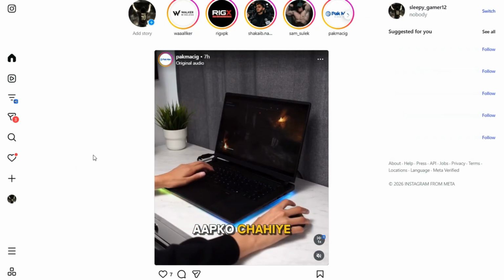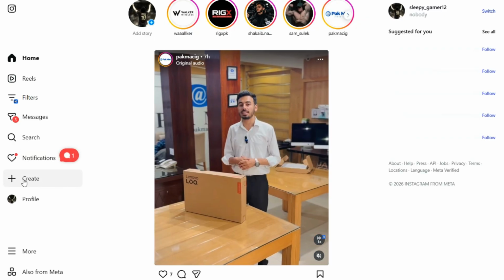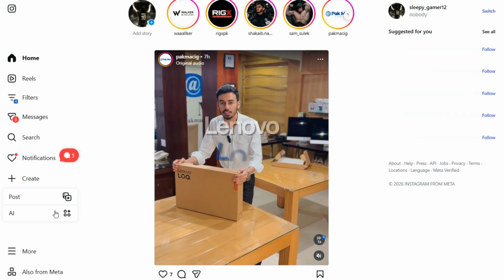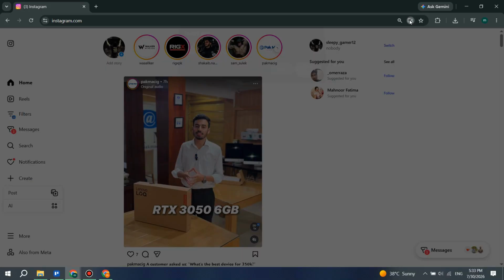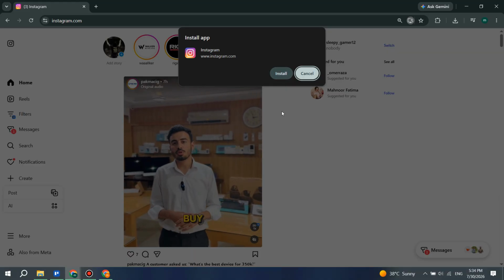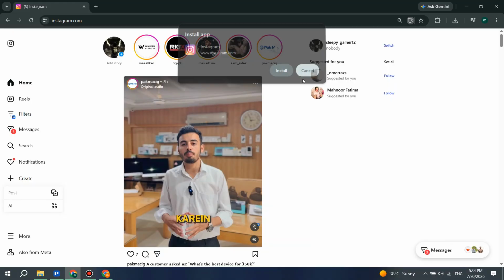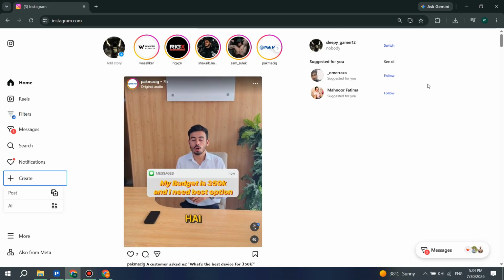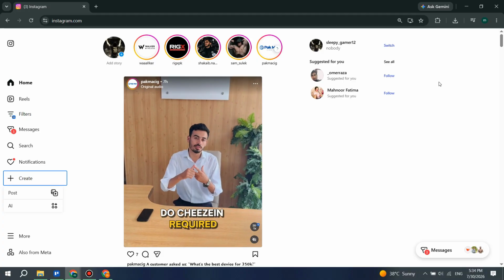How To Use Instagram In Laptop And PC | Instagram Tutorial (Step-By-Step)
How To Use Instagram In Laptop And PC | Instagram Tutorial

In this Instagram tutorial, we show you how to post on Instagram from computer.